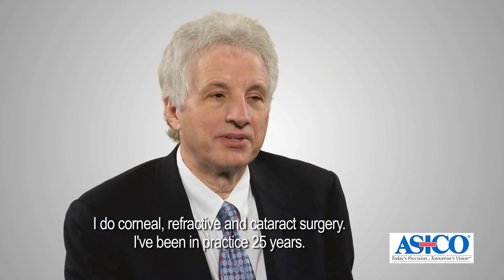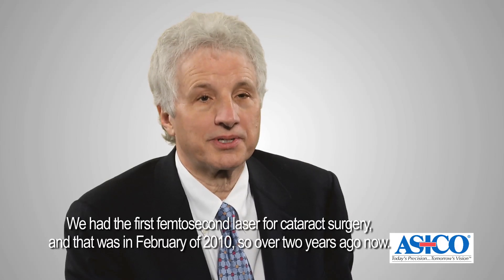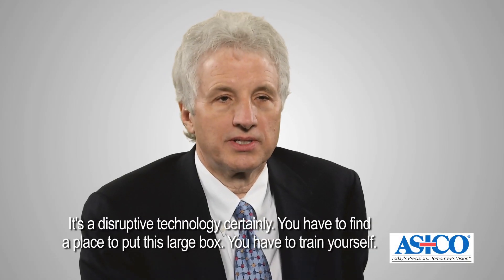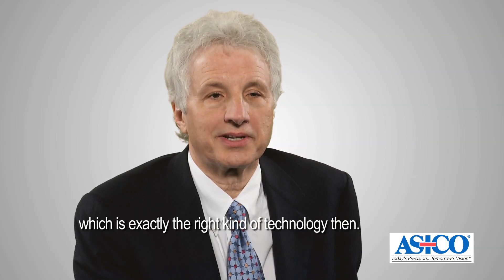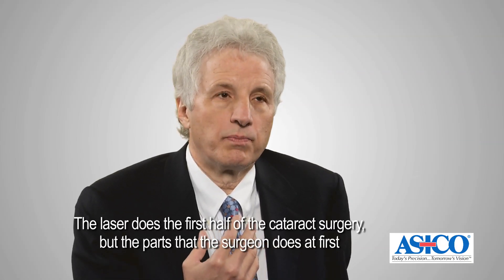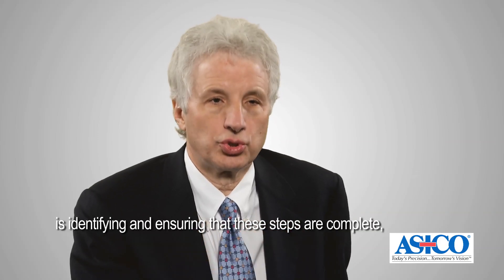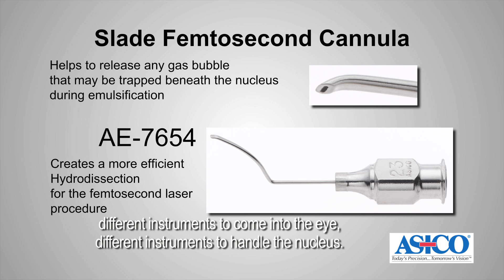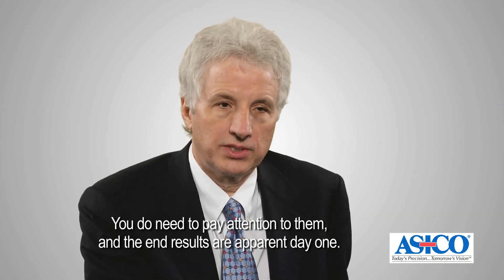Femtosecond Cataract: Q&A and Tips for an Easy Transition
Dr. Stephen Slade explains his Femtosecond Cataract technique, and also gives tips on transitioning from traditional cataract to femtosecond cataract.